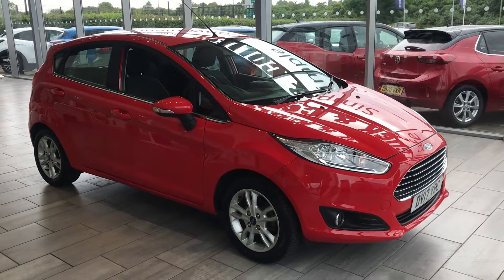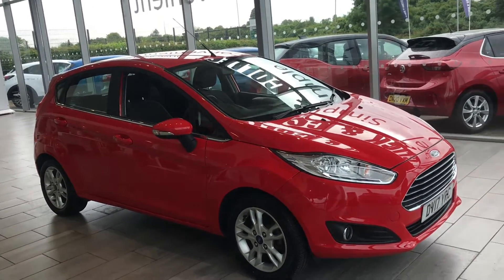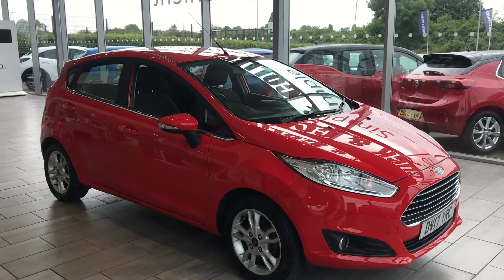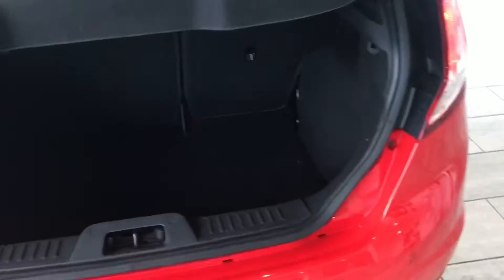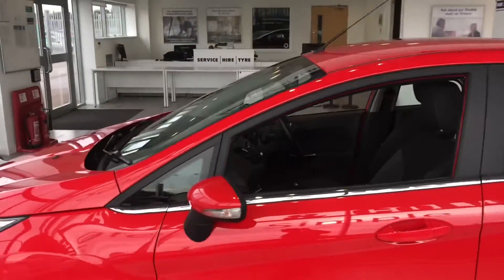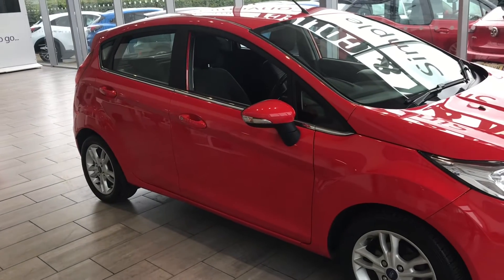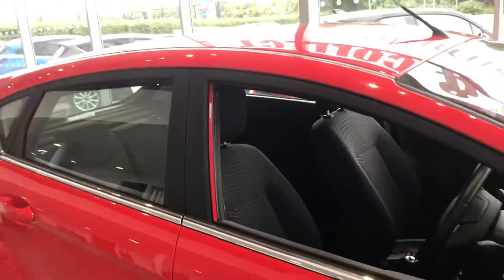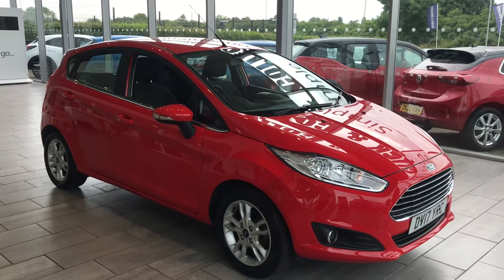2017 17 Ford Fiesta 1.0 EcoBoost Zetec 5dr for sale at Thame Cars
A lovely Fiesta Ford Fiesta 1.0 Ecoboost Zetec Navigation 5dr in Race Red. Great condition with Sat Nav, Bluetooth, DAB Radio, Heated front windscreen and rear parking sensor to help your parking easier. This vehicle has full service history and we have also just done the MOT giving you full peace of mind until July 2022. The Ecoboost engine is efficient and will save you money not only on fuel yet giving you great power. What makes this car even a better purchase is it has no road tax cost so yes it's free to tax. Why not reserve for just £99 today and come and test drive.